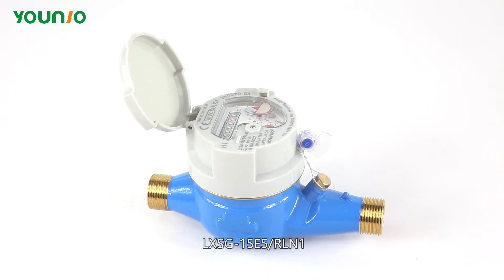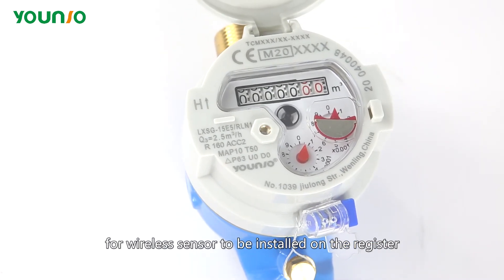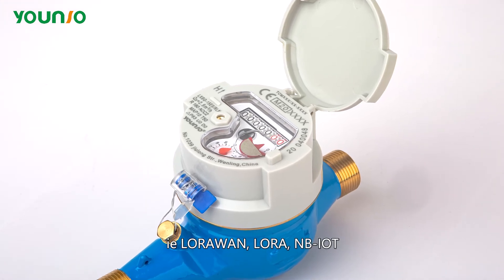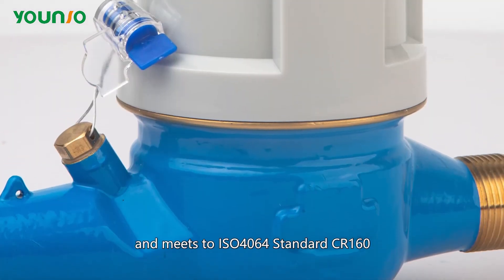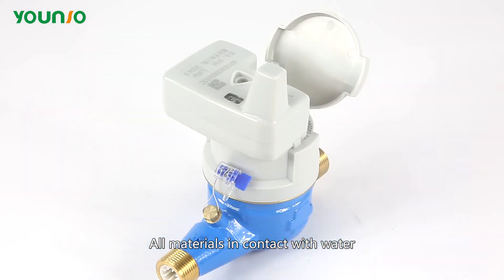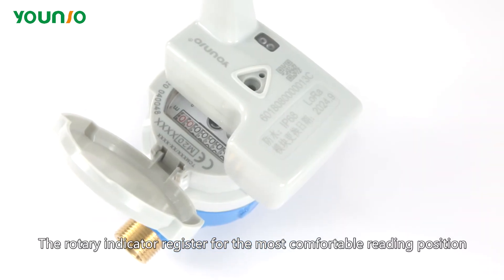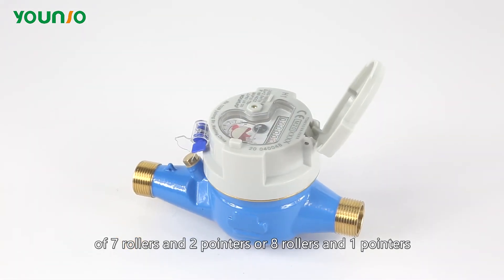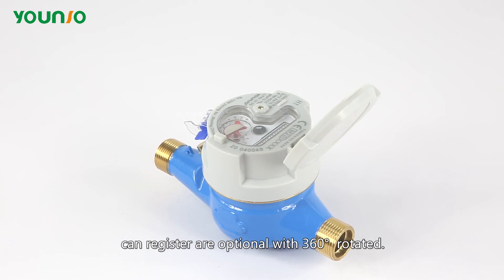LORA/LORAWAN SMART METER R160 MULTIJET DRY TYPE